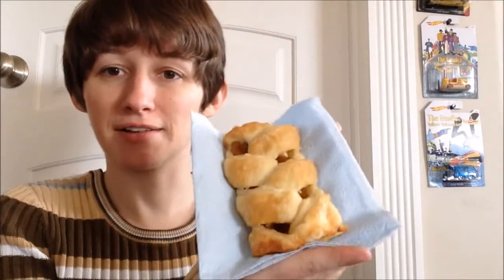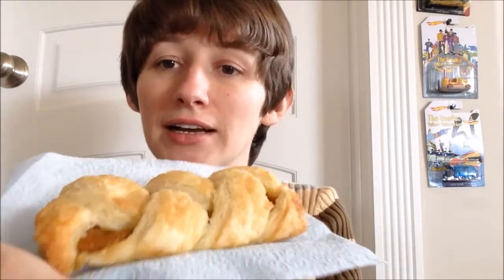Taste Test Review: Pumpkin turnovers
Once again, I'm a day late on Foodie Friday, but better late than never! This week's taste test review is on some yummy pumpkin turnovers! Yum!